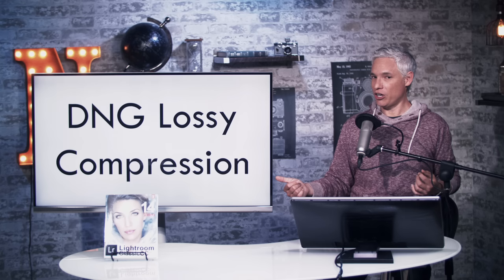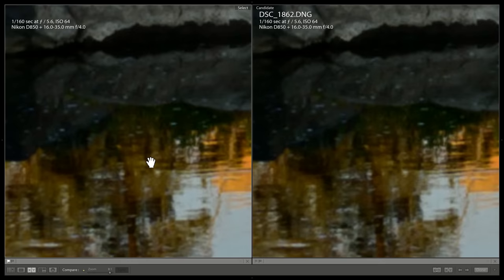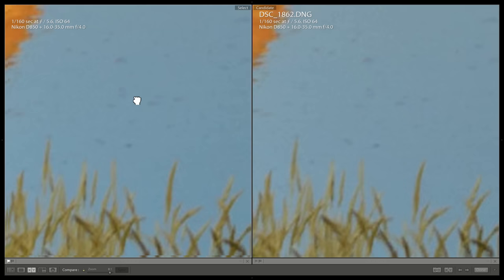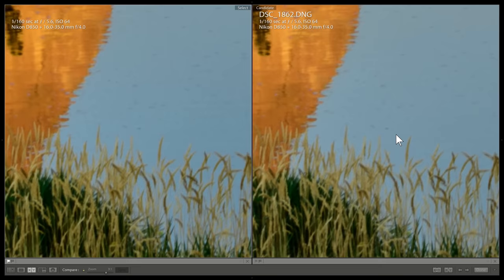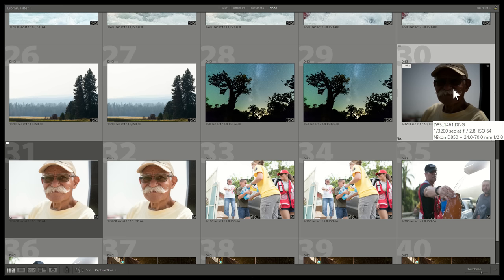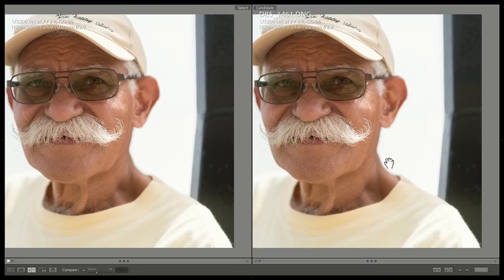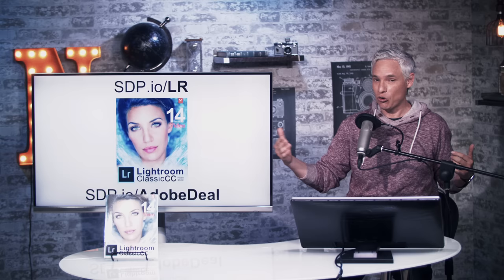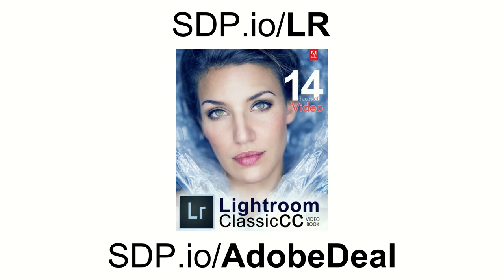Save 67% DISK: DNG lossy compression ISN'T SCARY!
Adobe Lightroom can convert your raw files into LOSSY DNG files. Lossy DNG is a universal raw format that uses JPG-style compression intelligently to maintain your shadows and highlights that JPG files would normally remove. Lossy DNG minimizes traditional JPG artifacts, too.

Lossy DNG isn't the right choice for all pictures, but if you're like me, you have thousands of raw pictures that you don't want to delete, but that you don't need to be completely perfect. Lossy DNG reduces disk space usage by more than 2/3 - so if your cloud backup bill is now $500/year, it could be $200/year. Over the next several decades that you'll want to keep your pictures, Lossy DNG could save you THOUSANDS.

To convert your raw photos to lossy DNG, follow these steps:
  1. Select the photos to be converted (for example, select all your 1-, 2-, and 3-star photos).
  2. From the menu, select LIBRARY | CONVERT PHOTOS TO DNG.
  3. Select the ONLY CONVERT RAW FILES, DELETE ORIGINALS AFTER SUCCESSFUL CONVERSION, ENABLE FAST LOAD DATA, and USE LOSSY COMPRESSION checkboxes. Clear the EMBED ORIGINAL RAW FILE checkbox.
  4. Click OK and wait.